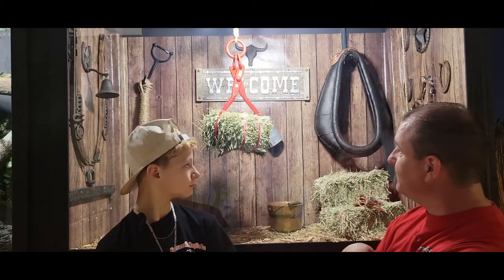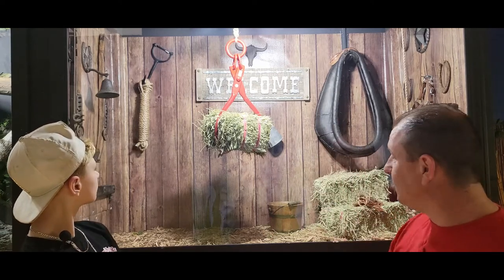Box Turtles & American Toads eating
In this video Chad and Balian show them feeding some american toads and eastern box turtles. Enjoy as this is not really any kind of educational video just a fun video to enjoy watching as some animals eat.

821 S Main St Kernersville nc
mon-sat 10-6  sun 1-4